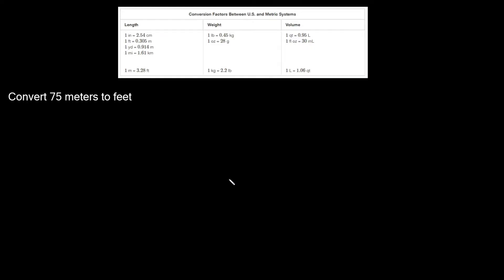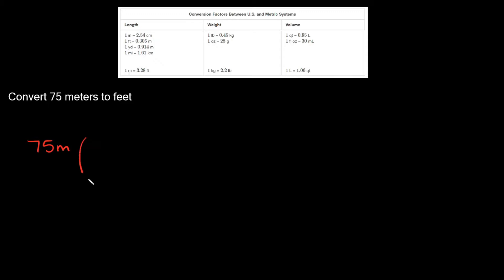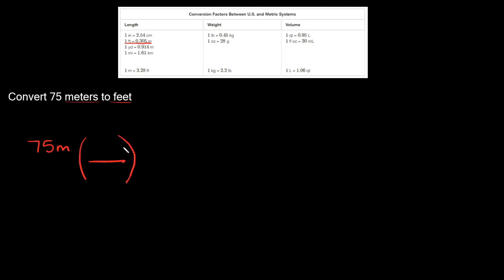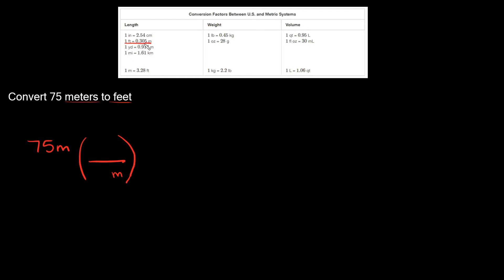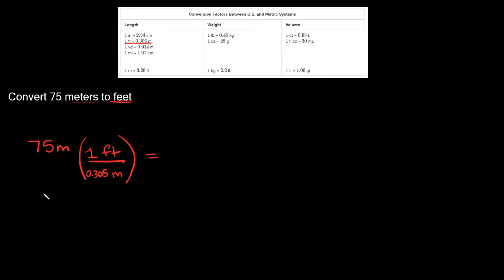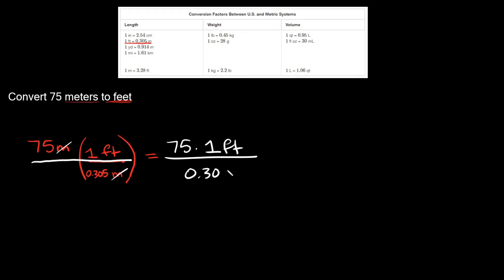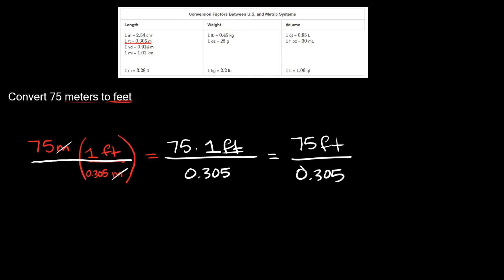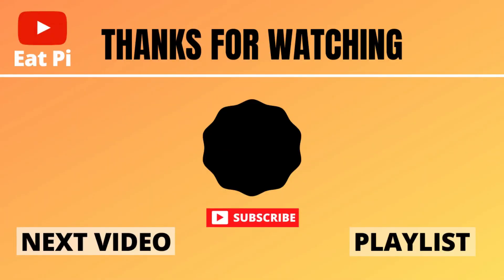Convert Meters to Feet | m to ft | Unit Conversion | Dimensional Analysis | Eat Pi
In this video, I teach you how to convert from meters to feet (m to ft).